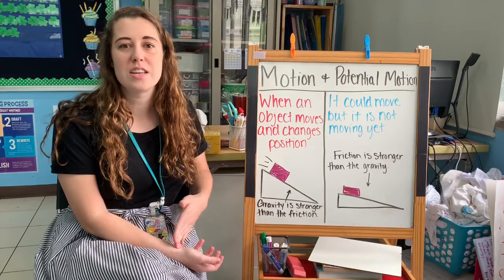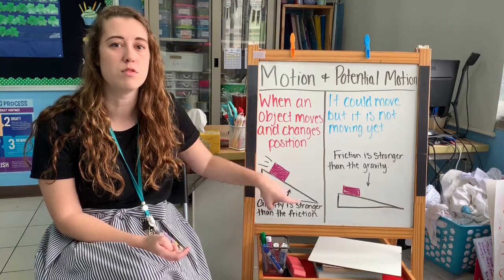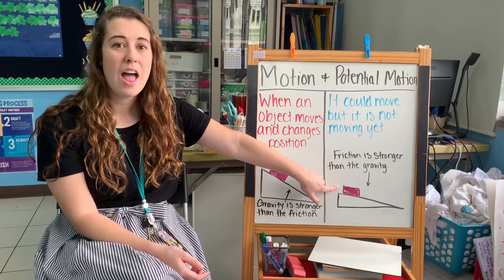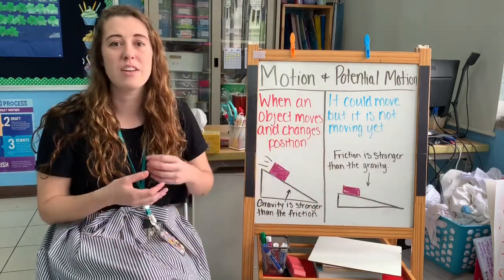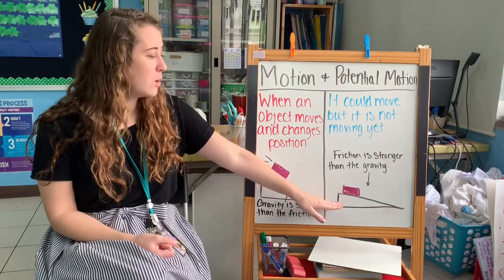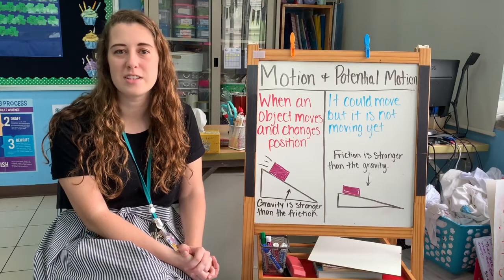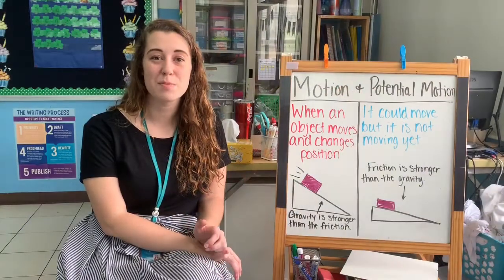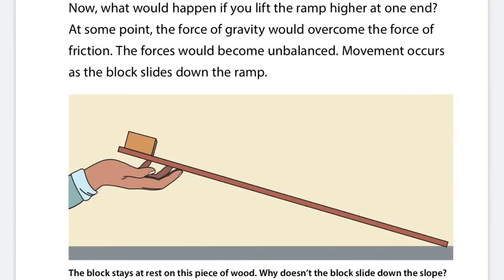Motion and Potential Motion